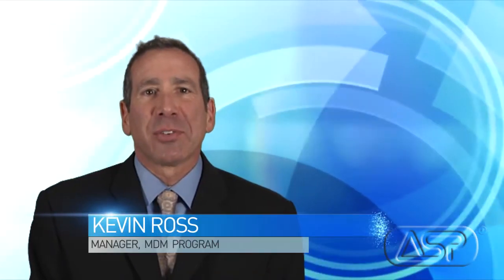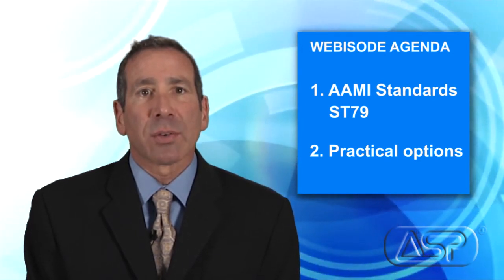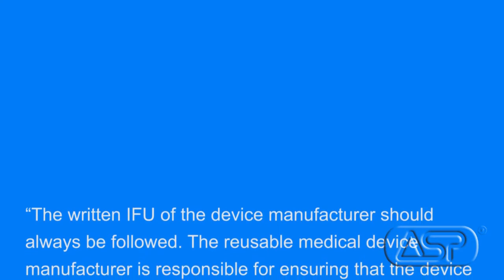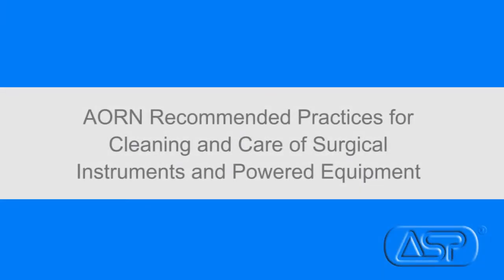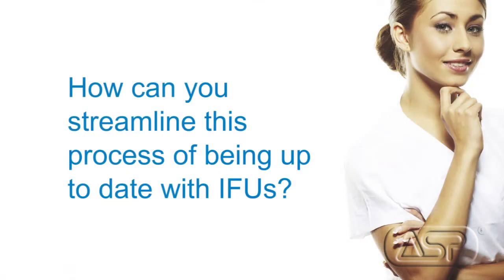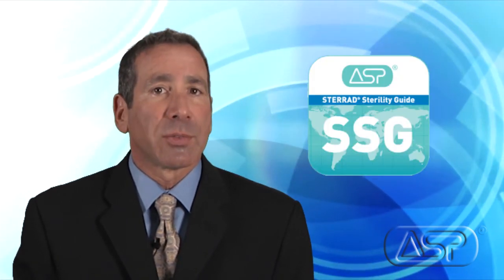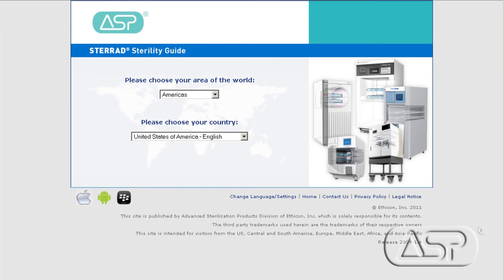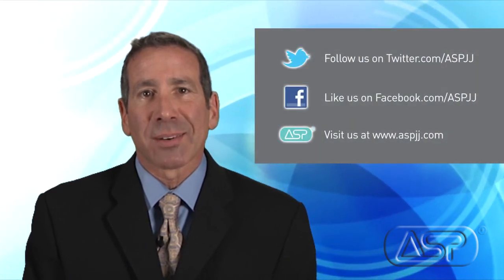How Am I Supposed to Clean and Sterilize My Devices?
In this Webisode we will address one of the most common questions asked by our customers today.  "What information should I follow to determine approved cleaning and sterilization instructions?"

This issue of IFU compliance is a hot topic and area of focus for many healthcare facilities right now, and we are going to explore this subject today, looking closely at what the AAMI standards have to say.  In addition we'll also discuss some practical options for you and your facility.

First, let's look at the amendment to AAMI standard ST79 for sterilization.  In section 7.2.2 it states:

"The written IFU of the device manufacturer should always be followed. The reusable medical device manufacturer is responsible for ensuring that the device can be effectively cleaned and sterilized...The manufacturer's written IFU should be kept on file and periodically reviewed for any updates. If there are no specific written IFU instructions in the labeling, then the manufacturer should be contacted directly to provide a documented method." 1

AORN also supports AAMI ST79 and state in their AORN Recommended Practices for Cleaning and Care of Surgical Instruments and Powered Equipment that "The manufacturer's written, validated instructions for handling and reprocessing should be obtained and evaluated to determine the ability to ade¬quately clean and reprocess the equipment within the health care facility before purchasing surgical instruments and powered equipment." 2

Because the Joint Commission and other agencies want to make sure you are following the most updated standards and instructions, it has become the facility's responsibility to comply with the latest IFUs. Medical device manufacturers, or MDMs, are continually updating IFUs to meet regulatory guidelines; so even an IFU that is only two to three years old may already be out of date.

How can you streamline this process of being up to date with IFUs?

 In this dynamic environment and increasing focus on IFU compliance we are pleased to report that STERRAD® Systems are currently listed in IFUs by many device manufacturers for terminal sterilization.   At ASP, we work closely with many Medical device companies to make sure we maintain the most current IFUs for instruments listed in our online reference tool, the STERRAD® Sterility Guide, also known as the SSG.  Every device listed in the SSG is backed by an acknowledgment from the device manufacturer in their labeling or instructions for use.

It's worth noting that we are constantly adding new devices to the SSG.  In fact in the last two months alone, we added thousands oflistings.  As a general purpose sterilizer, STERRAD® Systems can process many stainless steel accessories and instruments, as well as the critical devices listed on the SSG.

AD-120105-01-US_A